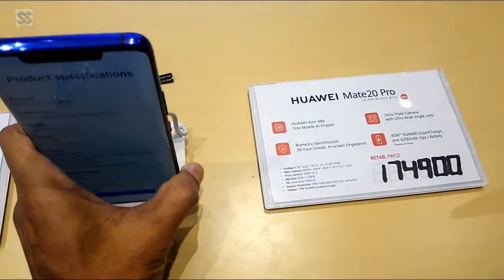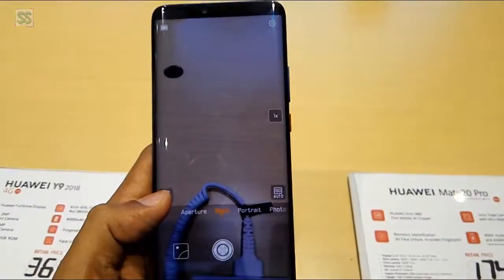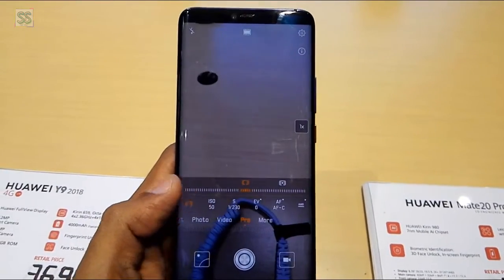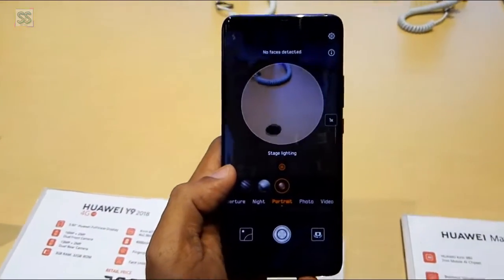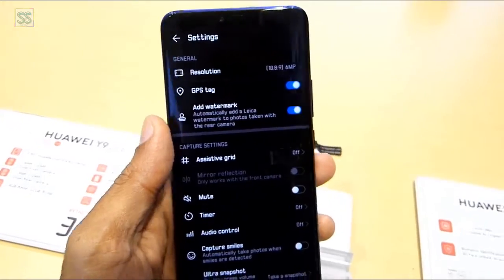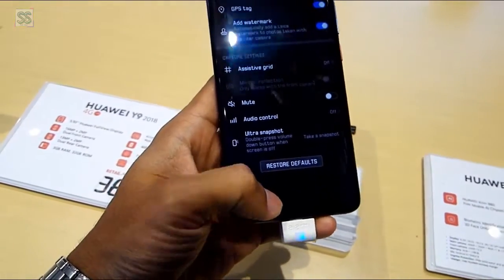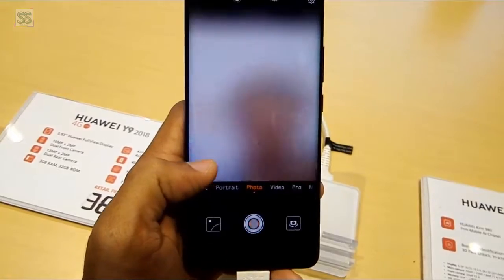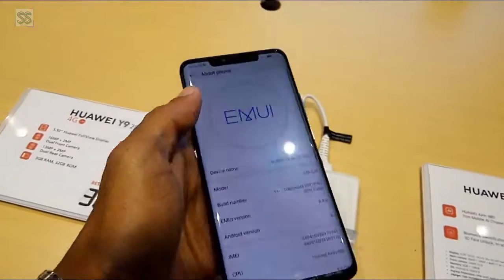Huawei Mate 20 PRO CAMERA Settings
In this video you will see the Camera Settings of the Huawei Mate 20 PRO Smartphone. Check it out!!

Huawei Mate 20 Pro LYA-L29 128GB + 6GB

Huawei P30 Pro 128GB+8GB RAM

Honor 20 (128GB + 6GB RAM)

2) If you know someone who needs to see it, share it.
4)Add it to a playlist if you want to watch it later.